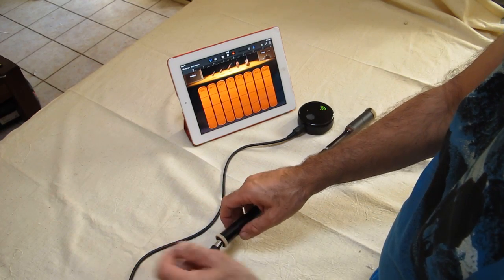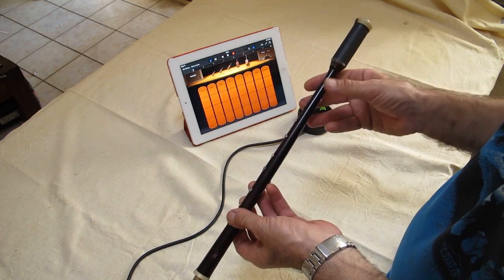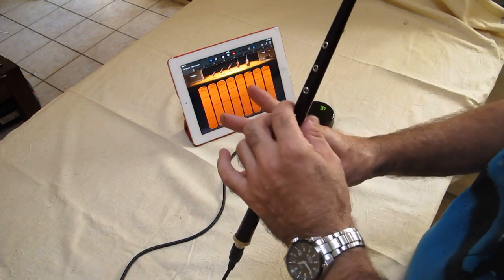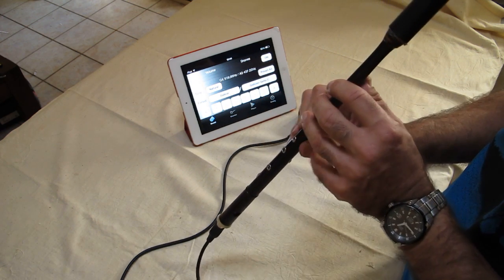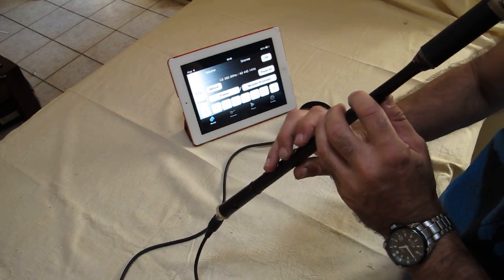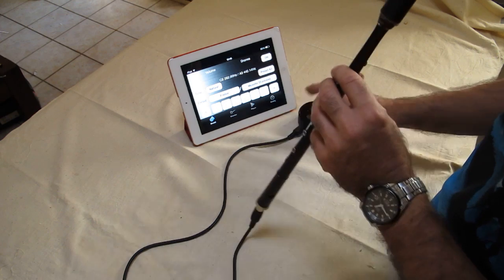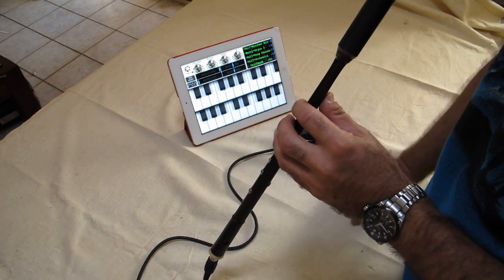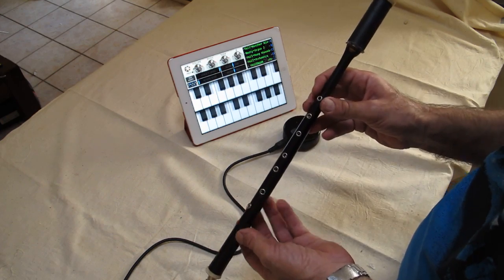Open Pipe and PUC WiFi Midi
A demo of my rendition of the Arduino based open pipe midi controller, connected to iPad via the PUC WiFi MIDI thingy, using Garage Band, Universal Piper and Meltronics 3000  apps